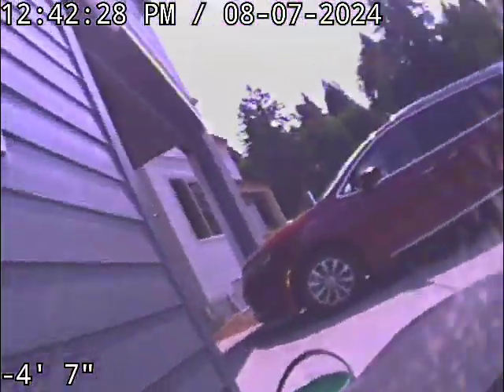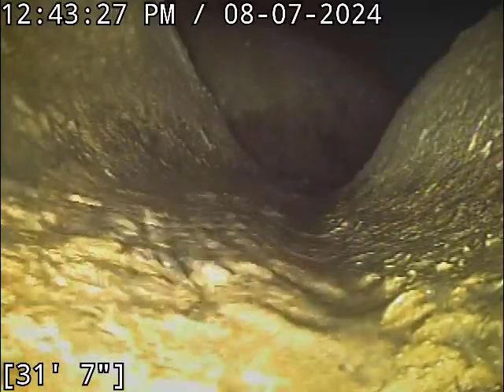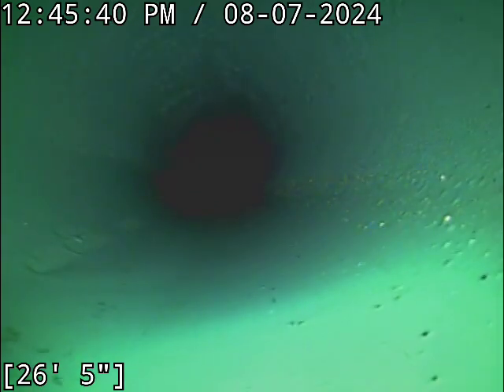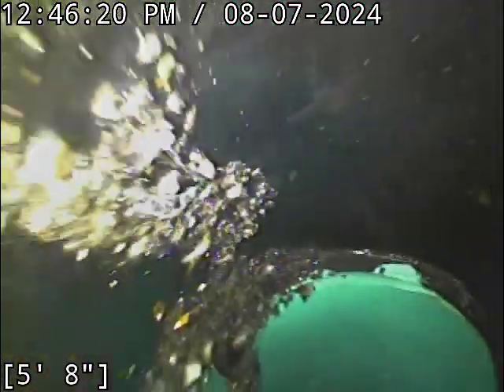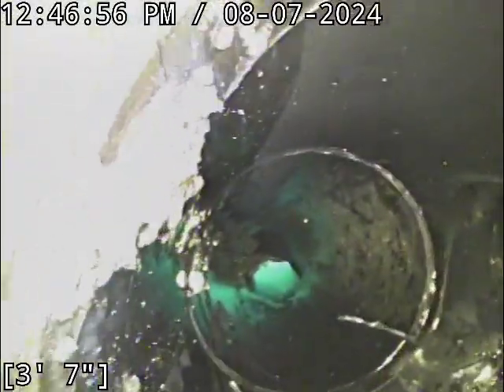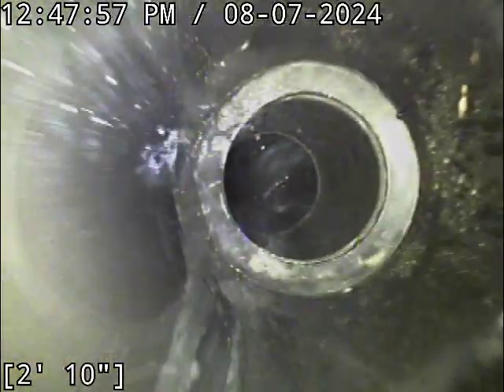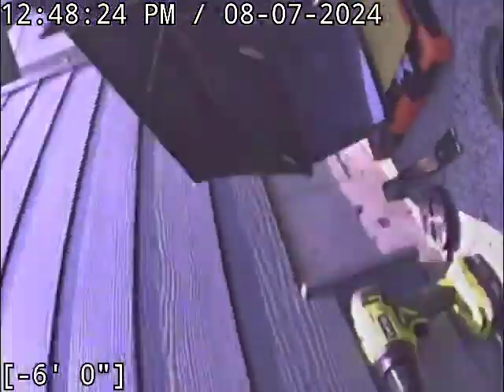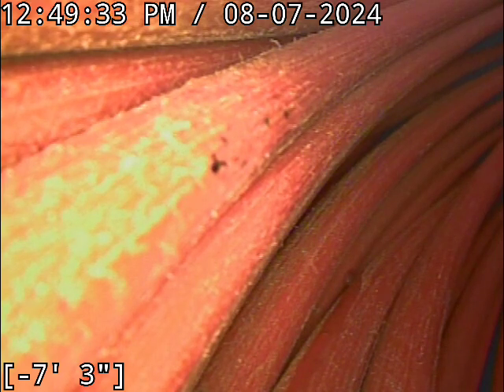August 8, 2024